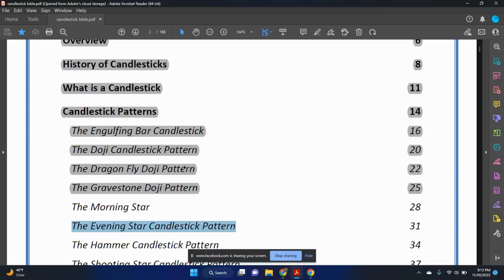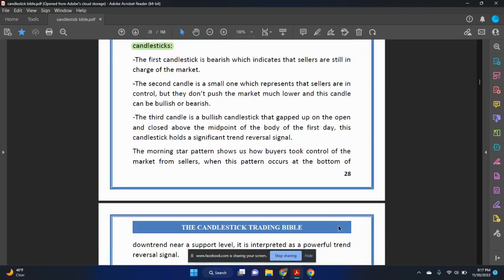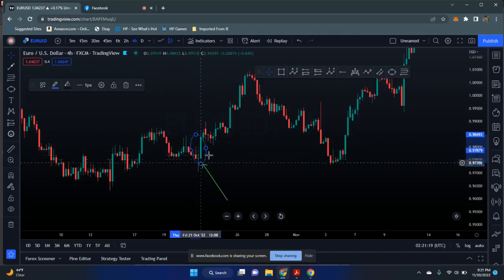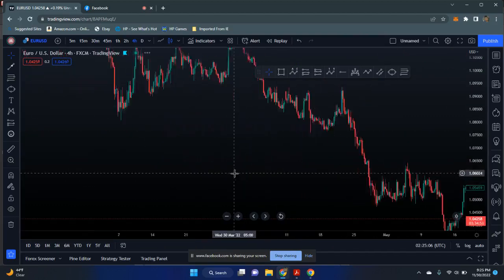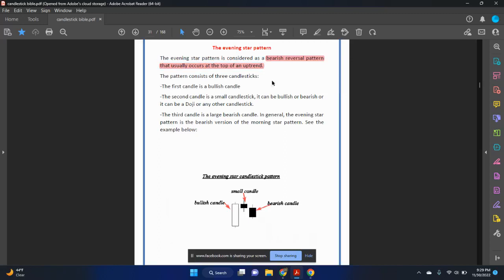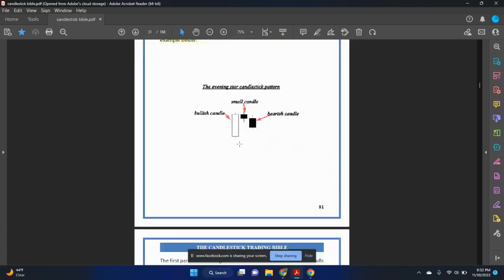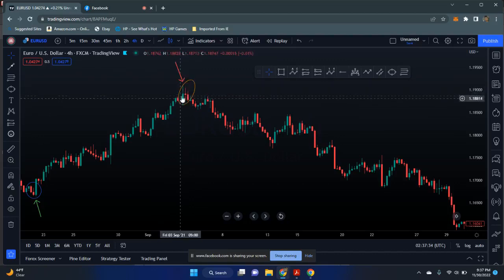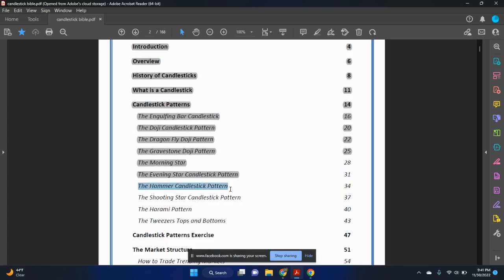Candlestick Bible Review- Morning and Evening star pattern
in this video i am going over and identfying Morning and evening star patterns